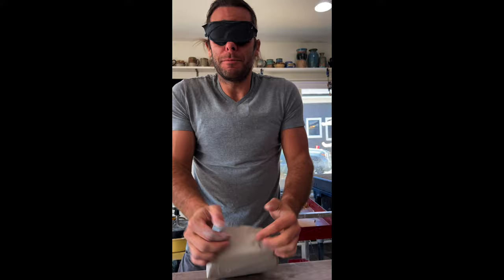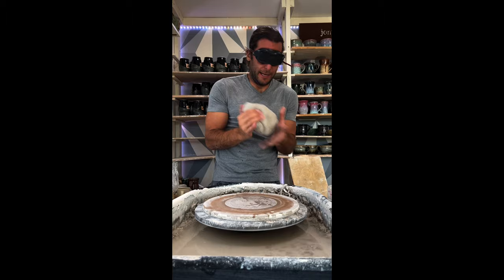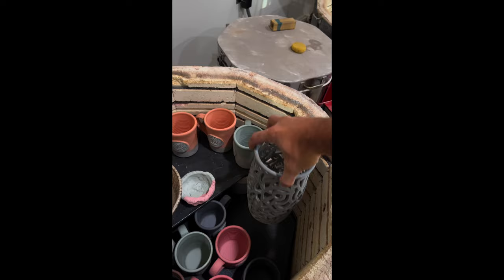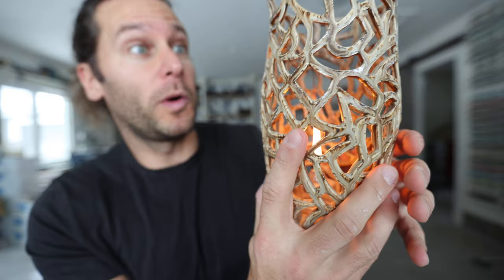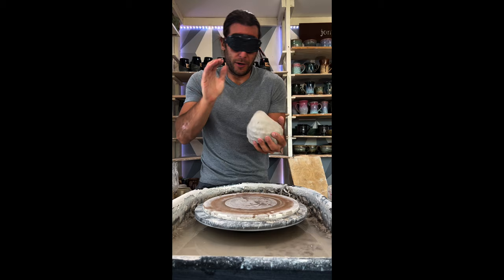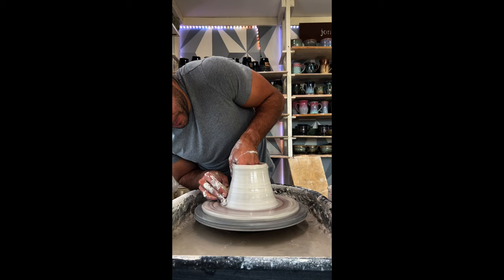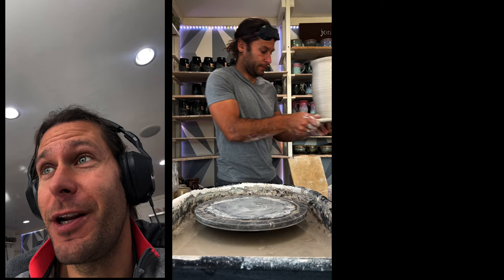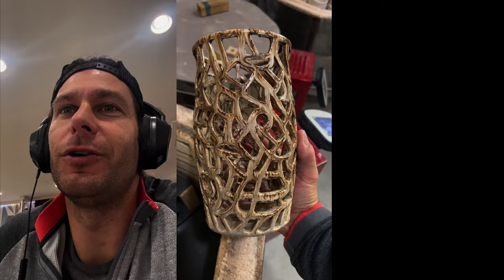I threw this BLINDFOLDED!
Jonthepotter
115 South Olive St.